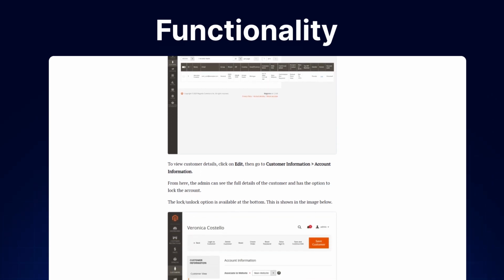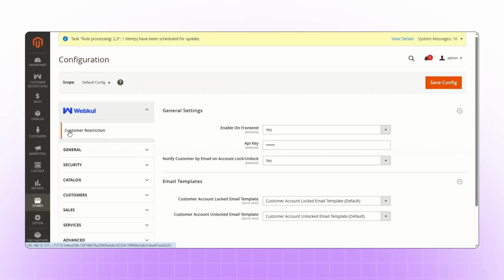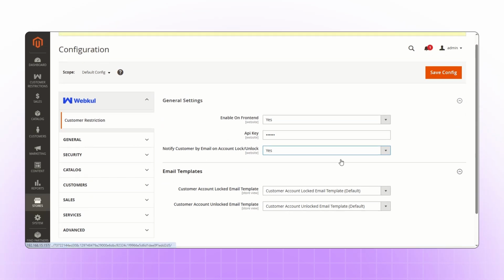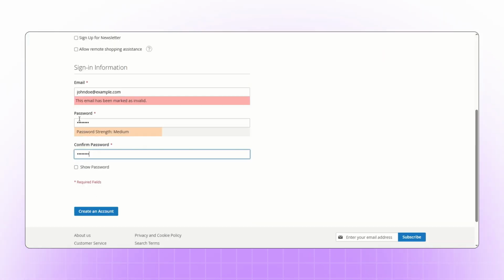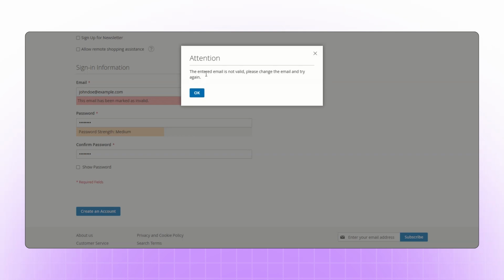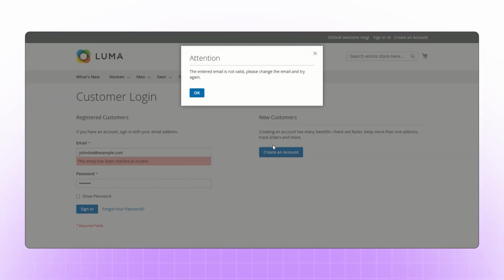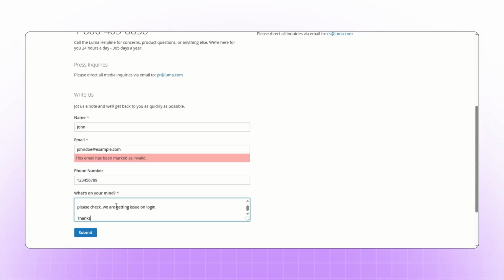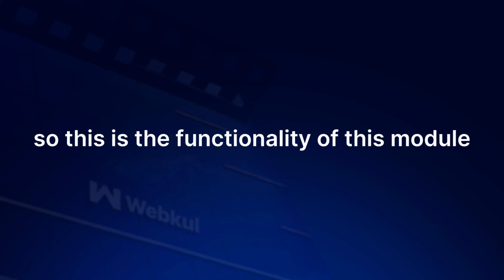Stop Fake Registrations in Magento 2 with Email Verification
Magento 2 Email Verification is the ultimate solution to ensure clean and verified email addresses across your store.

It works seamlessly on all email fields—from login and registration to checkout, newsletters, and contact forms—keeping your communication accurate and spam-free.

With real-time verification, it helps avoid delivery failures, improves customer service, and maintains a trusted database.

Admins can even lock or unlock accounts for better control and security.

Simple yet powerful, this module supports both guests and registered users while safeguarding your store.

2. Raise a Ticket via our HelpDesk system

Timestamps:
0:00 - 0:17 Intro
0:18 - 0:44 About Webkul and its products
0:45 - 2:28 Demonstration of this Extension
2:29 - 2:53 Outro